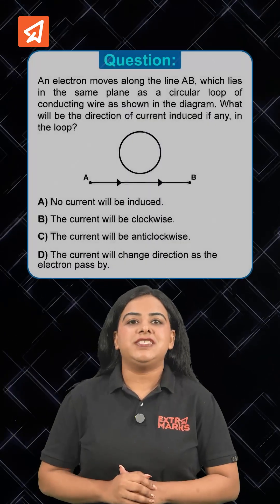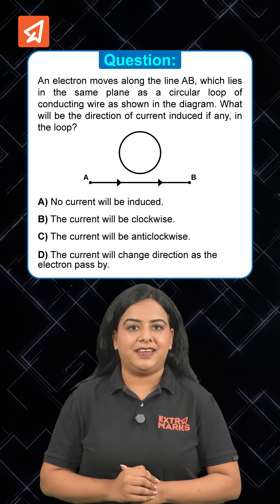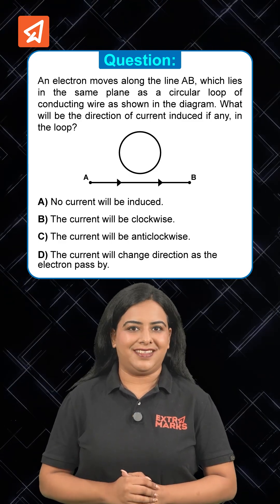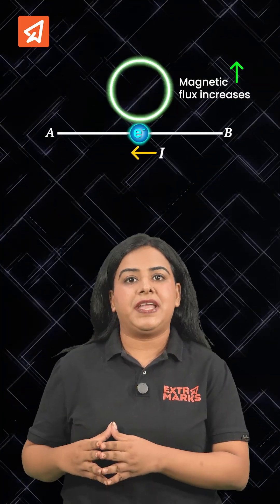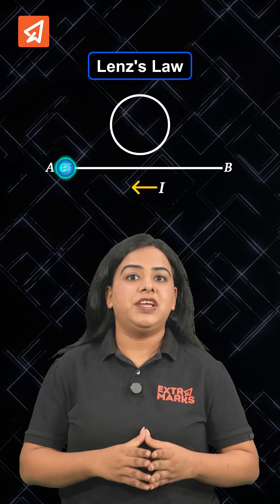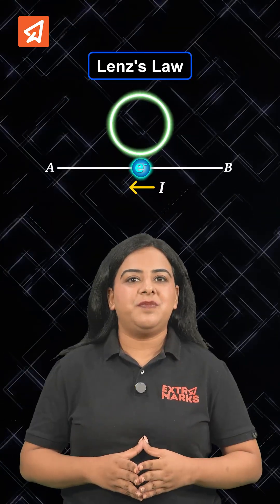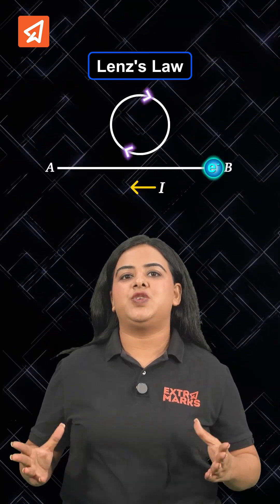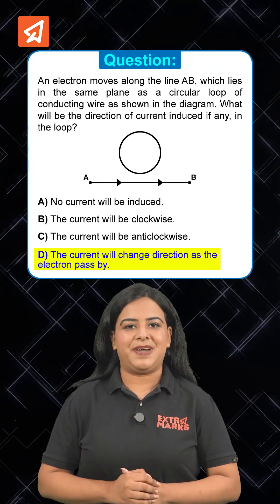Lenz's Law kya hai? 🤔 Class 10 Physics Trick!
Lenz's Law ka concept sirf 60 seconds mein samjho aur 4 se 8 marks apne NEET Physics paper mein pakke karo!  Yeh Class 10 science aur Class 12 Physics ka ek super important topic hai.

Humne samjha ki Lenz's Law ke according, induced current hamesha magnetic flux mein change ko oppose karta hai. Humne ek electron-loop problem se dekha ki jab electron pass hota hai, toh induced current ki direction kaise change hoti hai (Anticlockwise → Clockwise).

Aise aur practice-based questions chahiye? Step-by-step video solutions ke saath? Toh jaldi se Extramarks Learning App download karo aur free content explore karo!